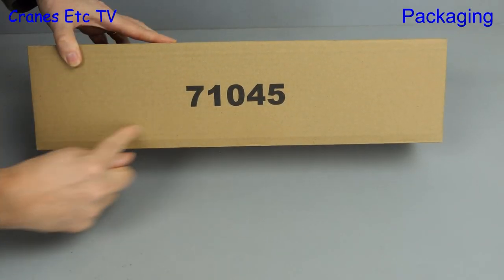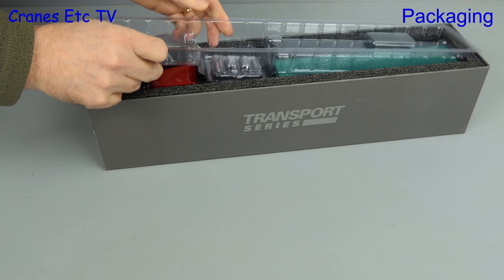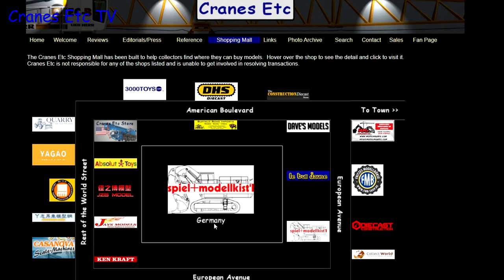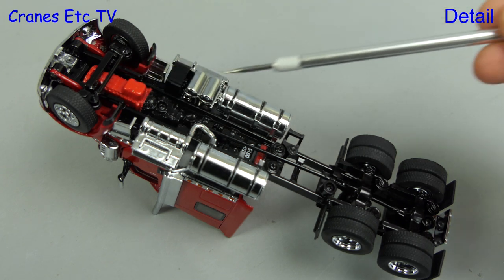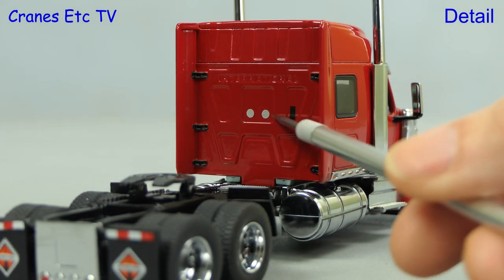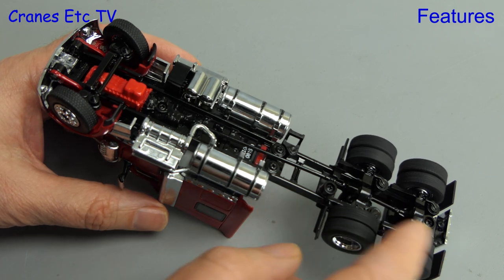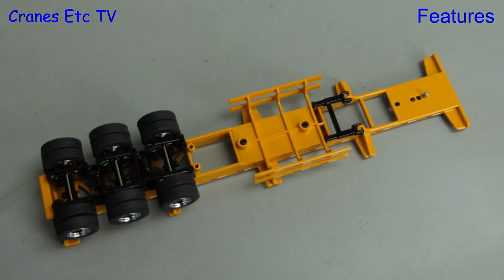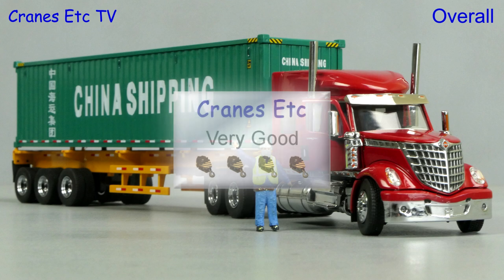Diecast Masters International Lonestar Sleeper + Container by Cranes Etc TV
This is the Cranes Etc TV review of Diecast Master's 1/50 scale model of the International Lonestar Sleeper Cab + Skeletal Trailer + 40' Container.  The model number is 71045.  The full review is on the Cranes Etc